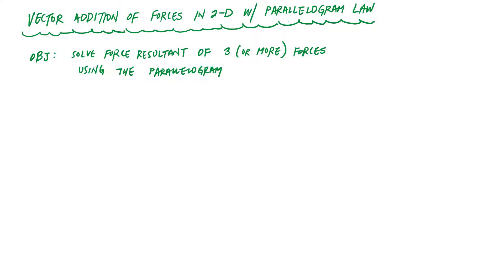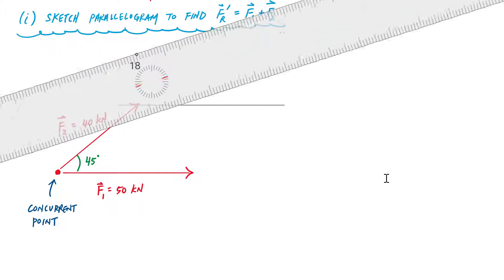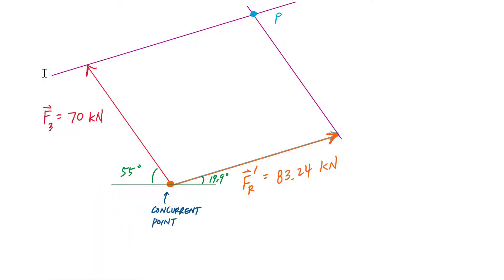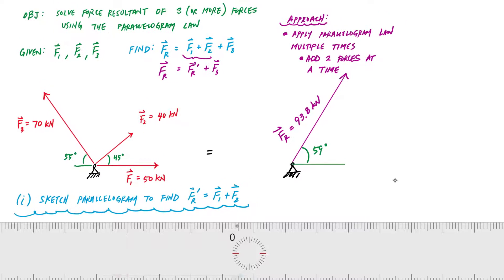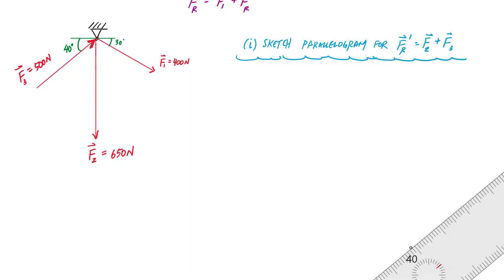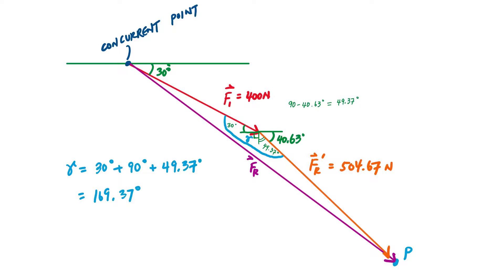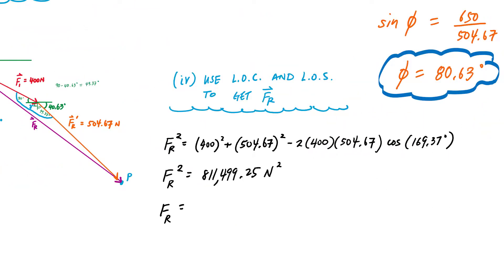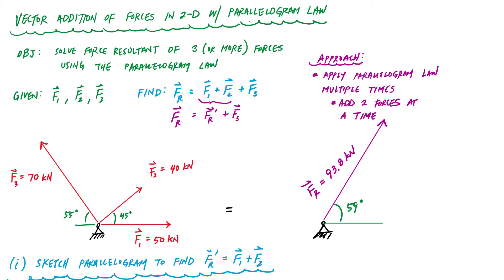Adding 3 or More Force Vectors Using the Parallelogram Law - Engineering Statics (L01-3)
Learn how to calculate the resultant of 3 or more force vectors using the parallelogram law.  This video has two detailed examples adding multiple forces.

0:00 Lesson Objective
0:33 Example 1 Start
2:10 Drawing Parallelogram
2:47 Apply law of cosines and law of sines
3:44 Drawing 2nd Parallelogram for Example 1
4:49 Apply law of cosines and law of sines
6:57 Example 2 Start